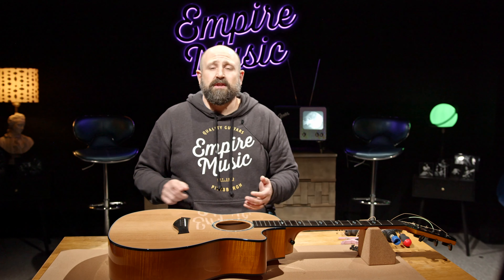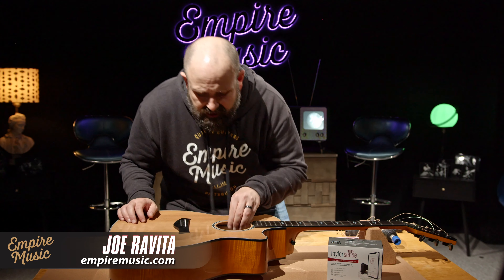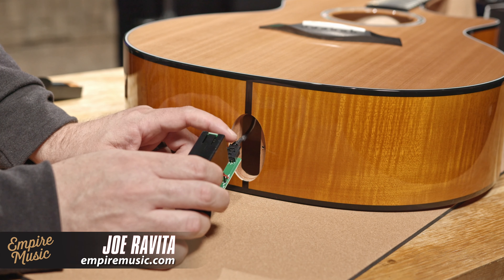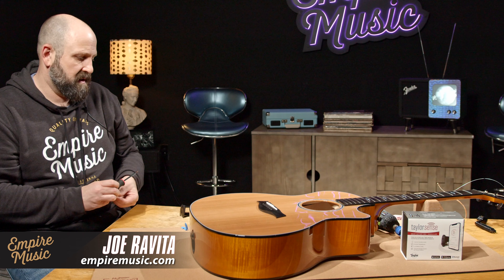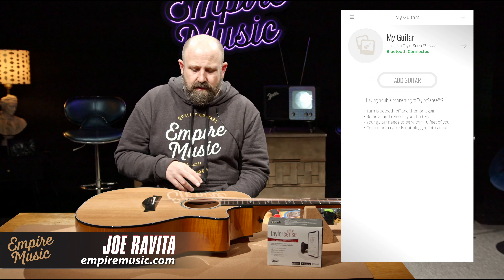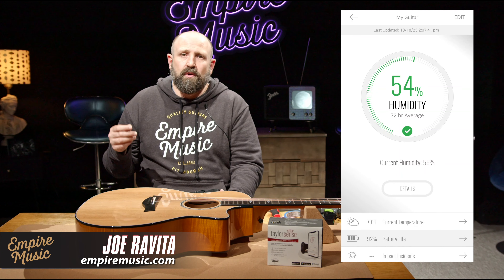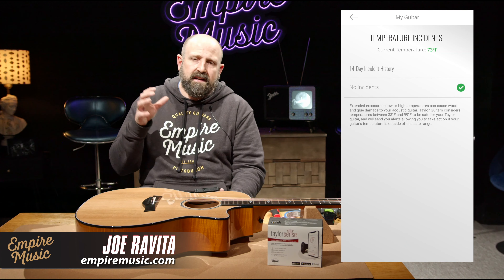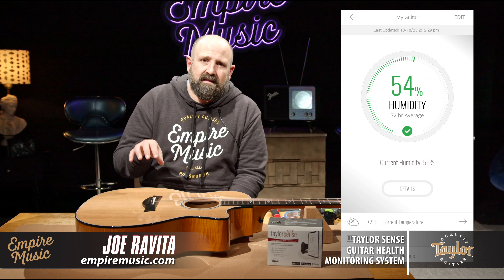The BEST way to protect your TAYLOR GUITAR // Taylor Sense // "On The Bench" Ep. #1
In this video Store Owner Joe Ravita shows you the easiest and best way to monitor your Taylor Guitar's health with Taylor Sense.  It's simple to install and allows you to track important real-time data right on your phone!

0% INTEREST FINANCING

00:00 - Intro/About
02:20 - Installation
08:52 - Using The App
19:00 - Conclusion/Store info